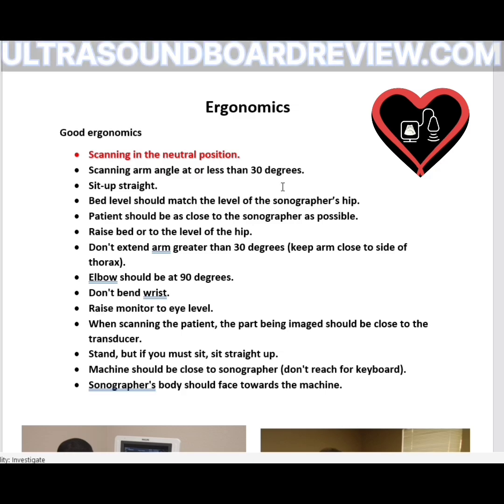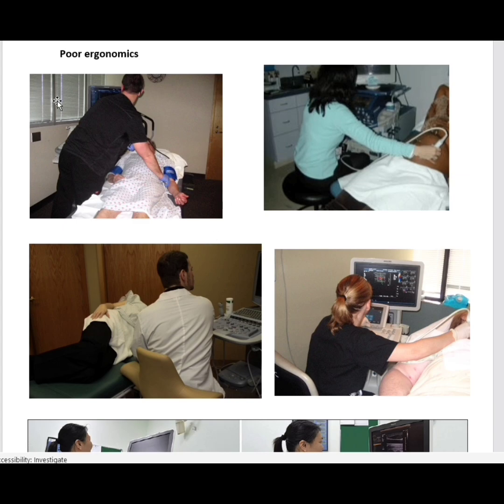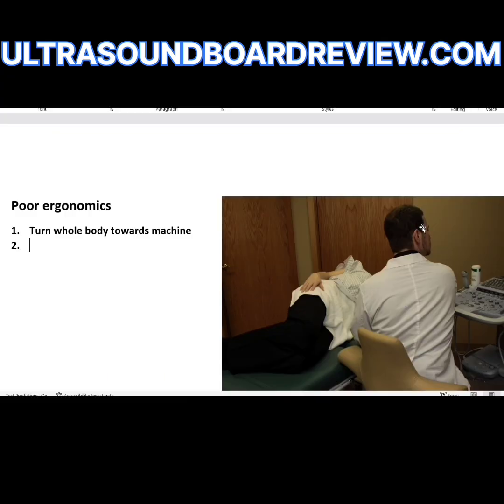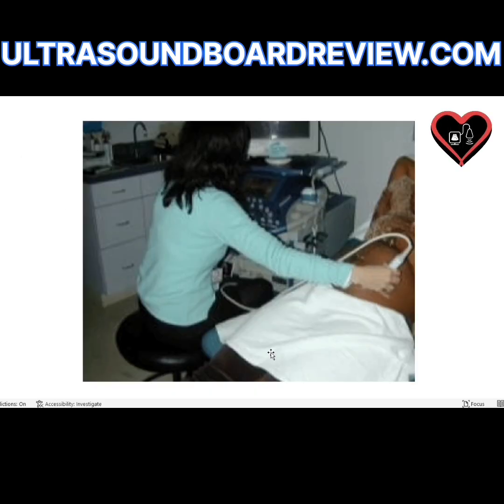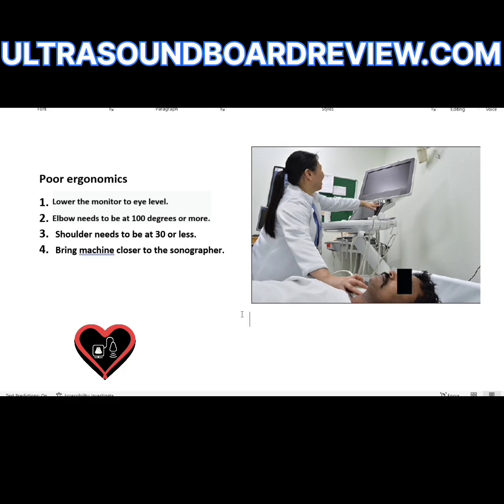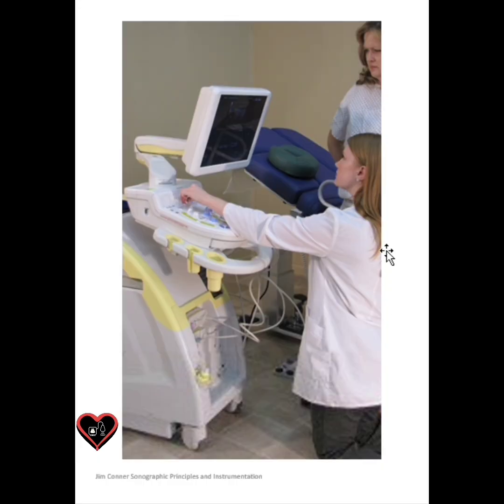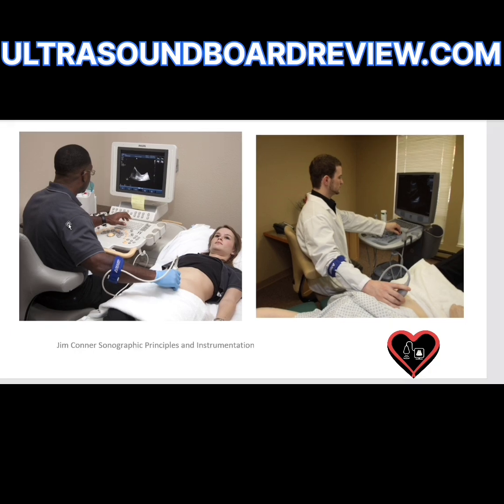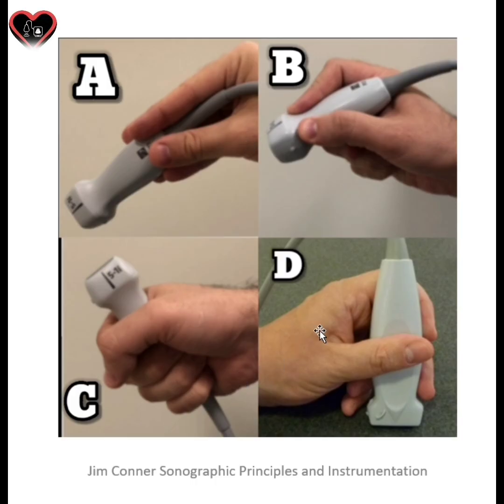Ergonomics of Ultrasound and Scanning in the Neutral Position.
Watch this video to learn the following:

1. The correct way to scan a patient with ultrasound.
2. The correct way to hold a transducer.
3. The types of questions asked on your SPI!